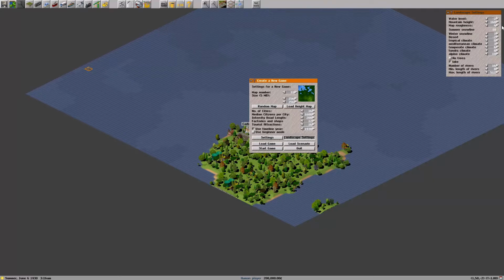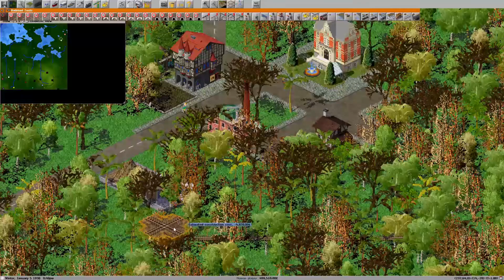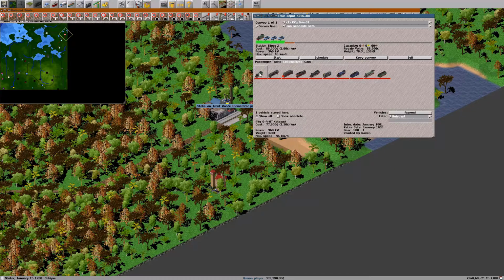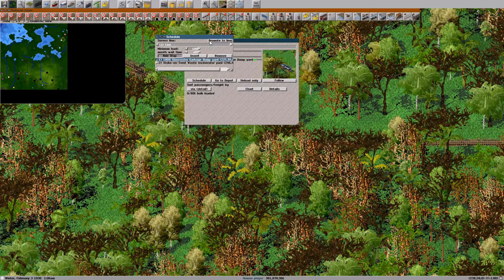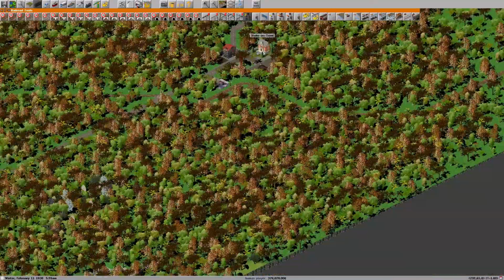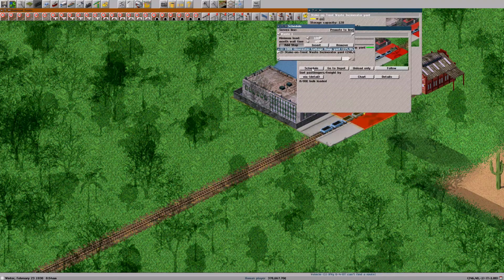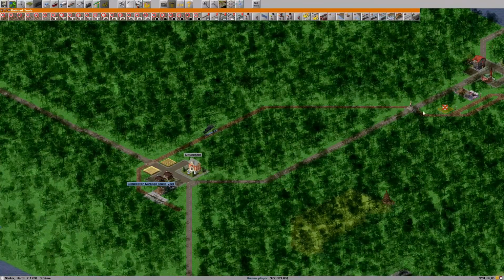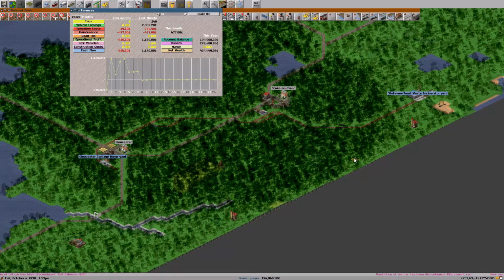A Beginner's Guide to Simutrans : 02 Getting Started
I show how to modify the terrain to my liking and how to start your first rail; along with a good many other things. I also explain routes, and things of that nature. Really starting to get into the meat of simutrans. This is one part you don't wanna miss.